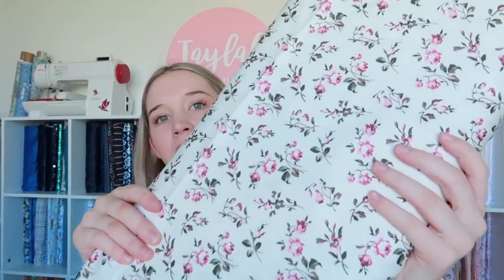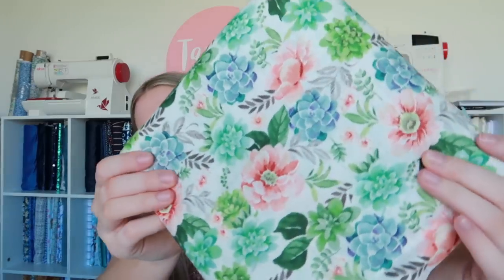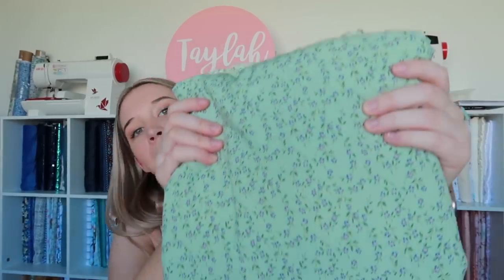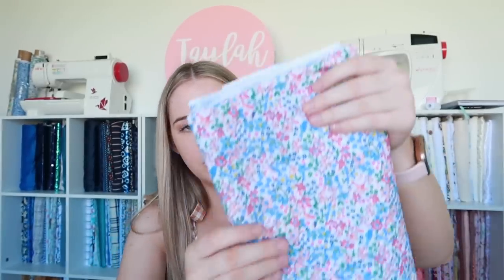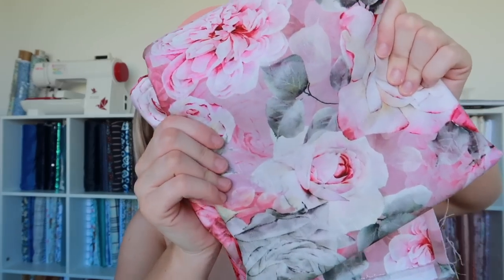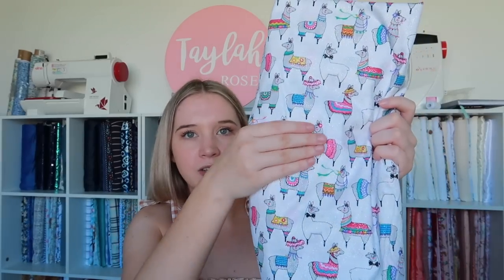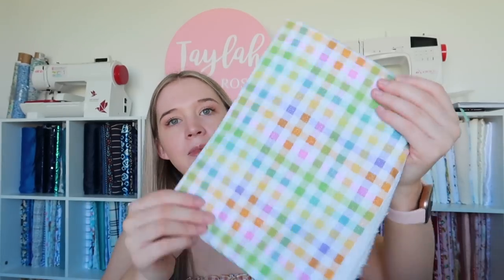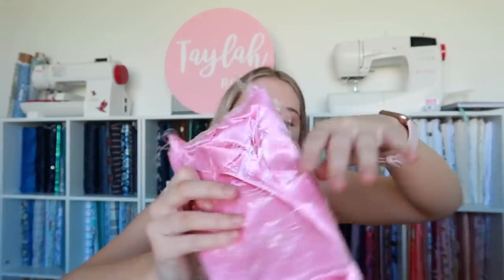Massive fabric haul 2021, low key fabric addiction, over 150 metres, fabric unboxing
I bought more fabric. Whoops. Come have a look at my ever expanding stash

Refferal links

Mailing address
Taylah Rose
Australia